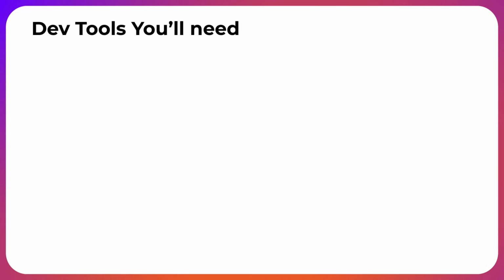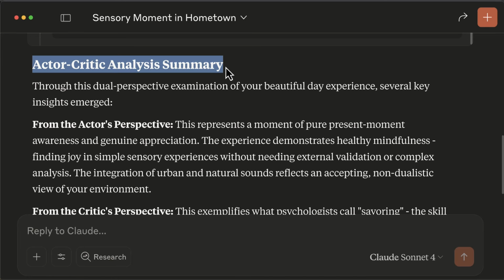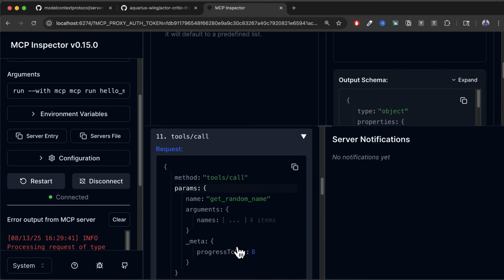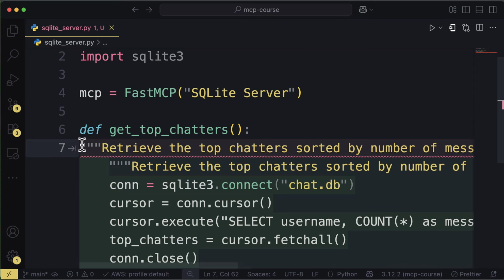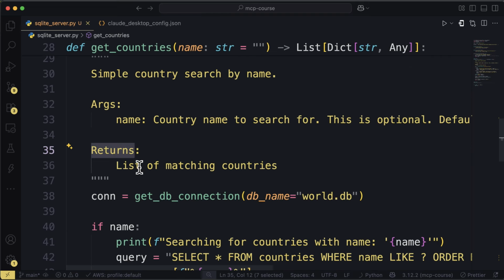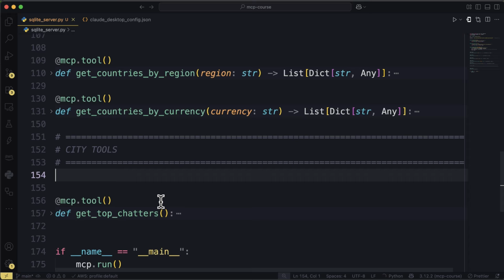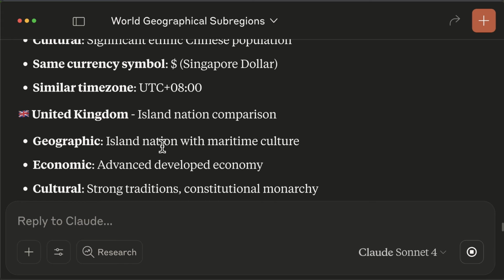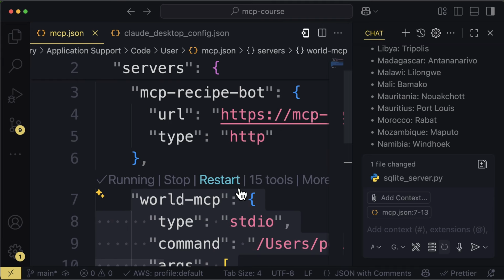How to Build MCP Servers That Give AI Superpowers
Learn how to build an MCP (Model Context Protocol) server from scratch in this complete hands-on
  tutorial.

  MCP is the new industry standard for connecting AI to external tools and data - backed by
  Anthropic, Google, Microsoft, AWS, and OpenAI through the Linux Foundation.

  In this video, you'll learn:
  - MCP architecture and core concepts
  - Setting up your development environment
  - Building a working MCP server step-by-step
  - Exposing tools, resources, and prompts
  - Testing with Claude Desktop